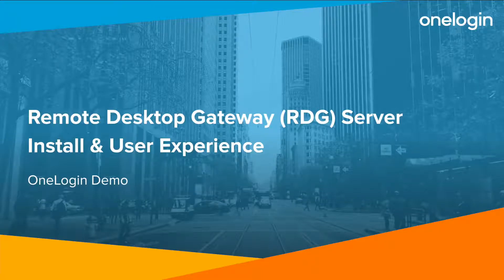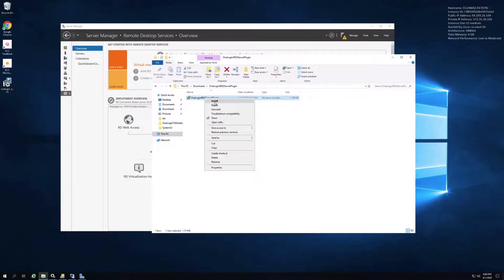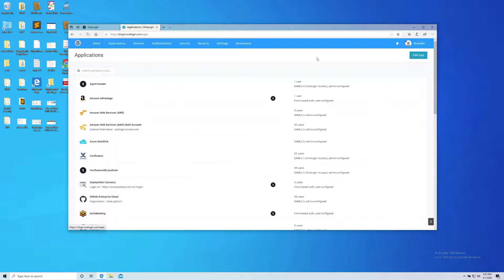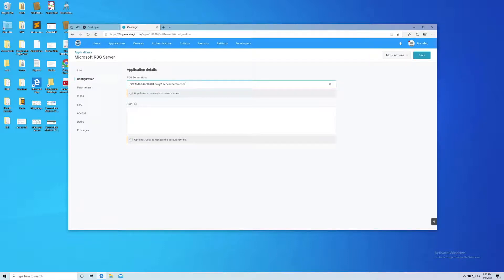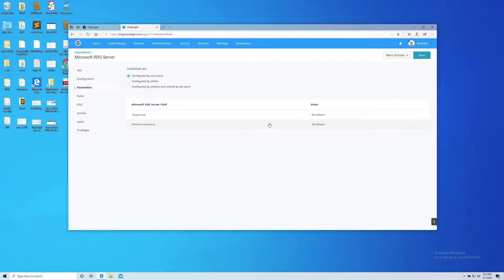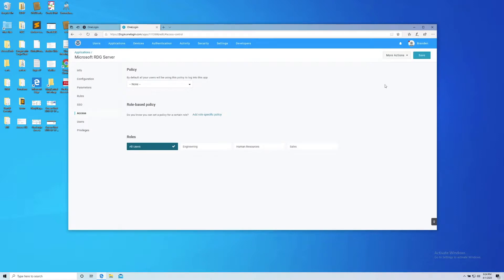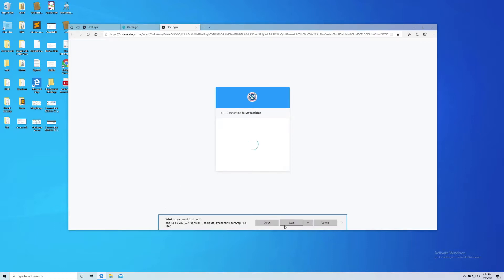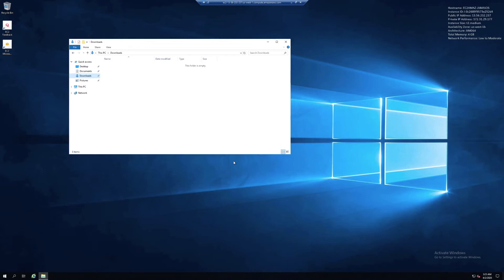OneLogin Demo: Remote Desktop Gateway (RDG) Server Install & User Experience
Watch the video demonstration and learn how to configure the application and install the plugin on the RDG server.